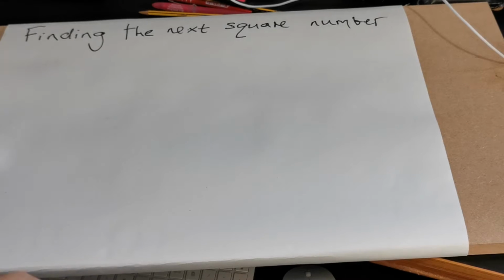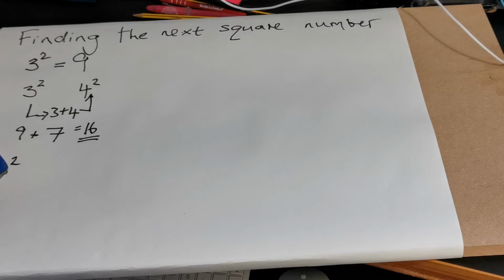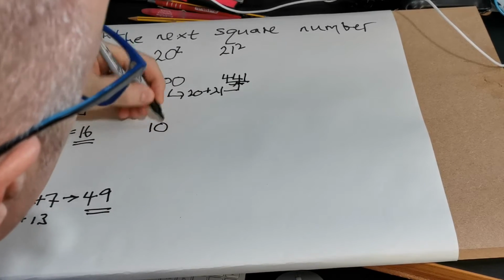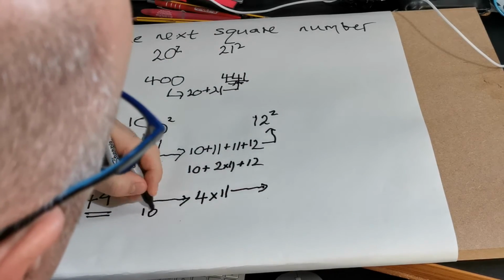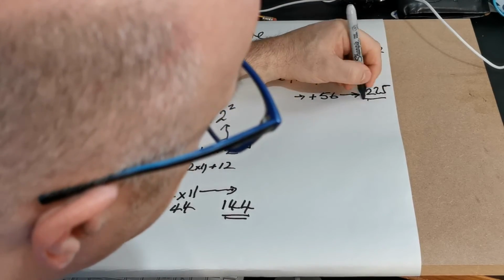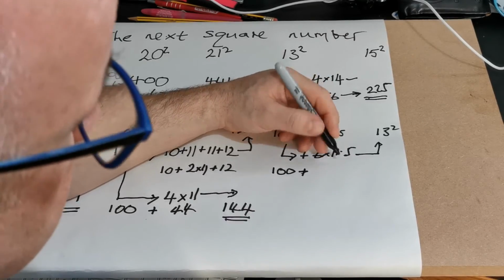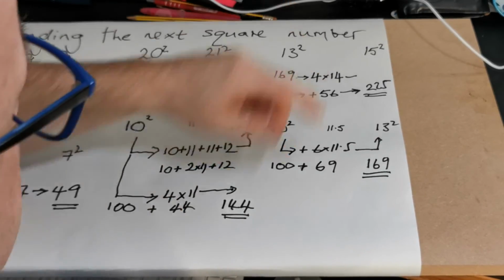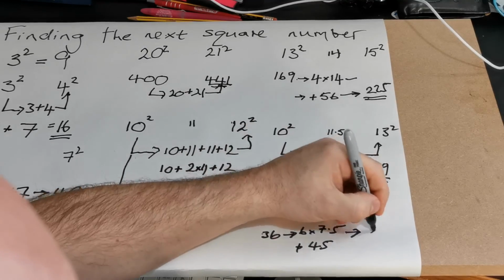Finding the next square number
A useful trick for those non-calculator tests